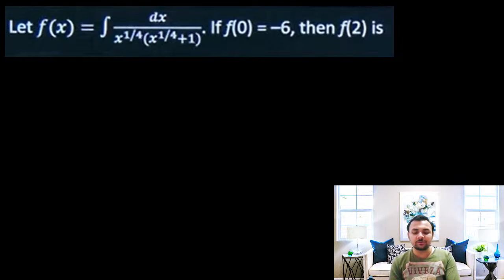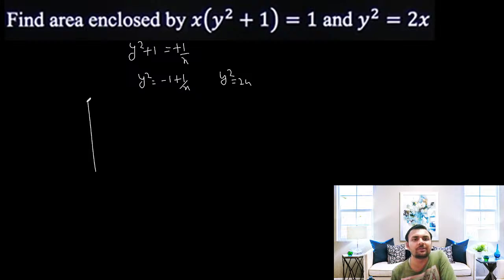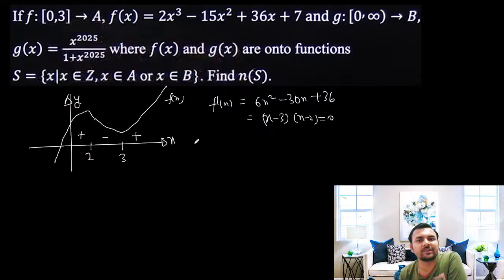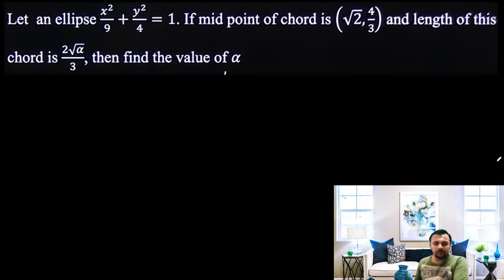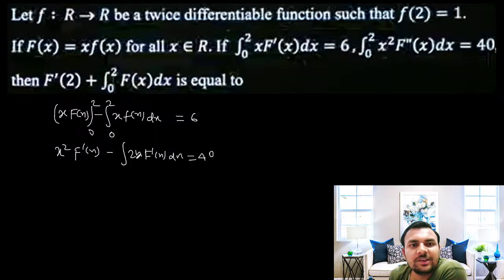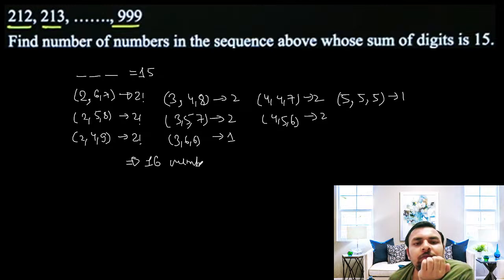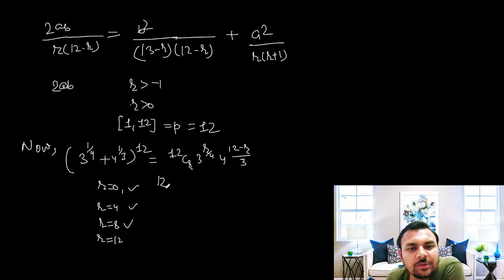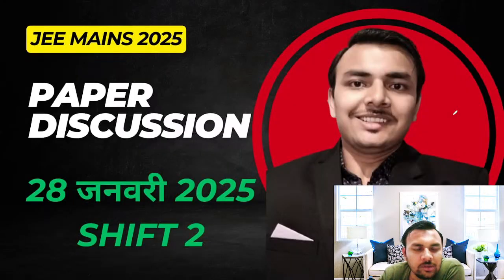JEE Mains 28 Jan, 2025 | Shift 2 Paper Discussion | Live Streaming